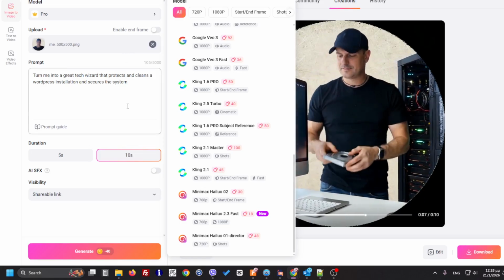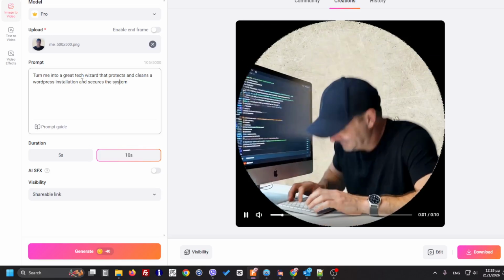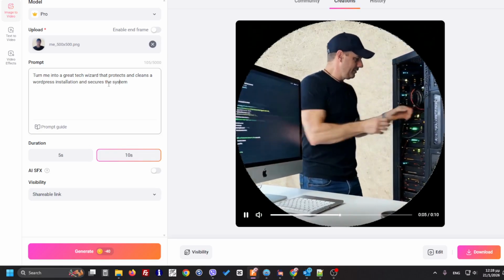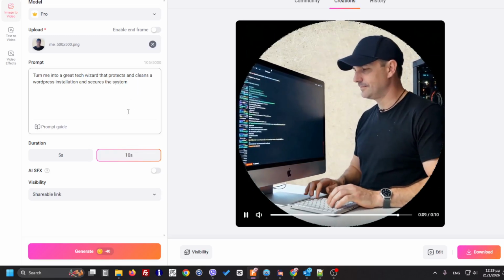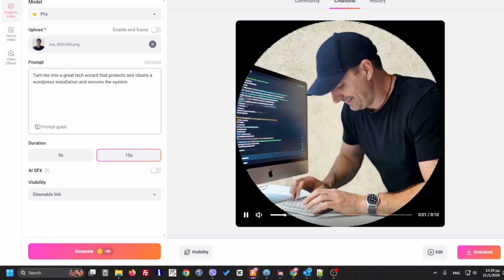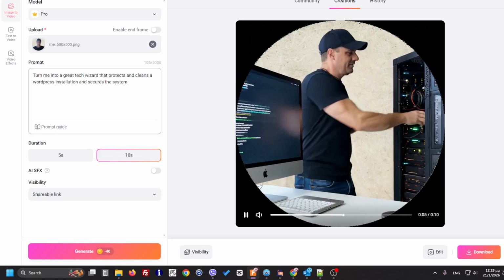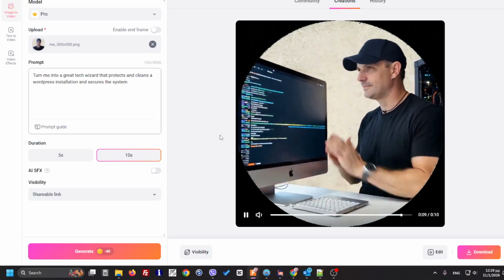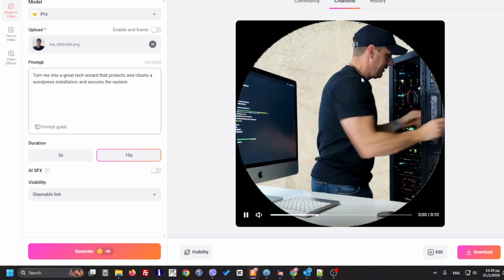AI Image to Video with FlexClip: Turn a Photo into a Tech Wizard Video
FlexClip makes AI video creation incredibly simple. In this video, I show how I transform a single photo of myself into a short generative AI video using the Image to Video feature. With just one upload and one smart prompt, FlexClip generates a cinematic 5–10 second video that keeps my real characteristics while bringing the concept to life. You’ll also see how FlexClip supports powerful AI video models, making it perfect for personal branding, YouTube intros, tech demos, and marketing visuals. If you want fast, creative, and beginner-friendly AI video creation, this walkthrough will show you exactly how it’s done.